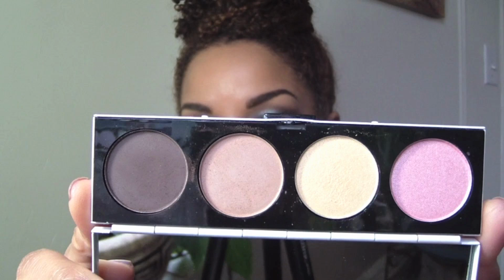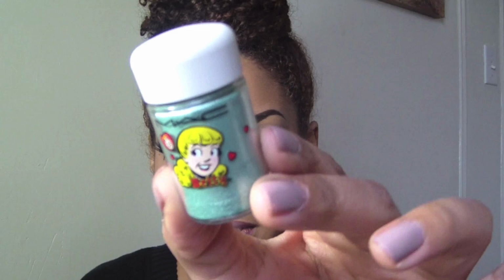❤Beauty By Lee's❤ Lucky In Love Makeup Tutorial using Archie's Girls Collection!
Hey Lovers!!! Here is a look Using MAC Cosmetics latest collection Archie's Girls palette and pigments Hope you all enjoy and give me a thumbs up xo~Steph!

NAILS: Ciate Bon Bon

Camera: Samsung Q-10 HD switch grip camcorder